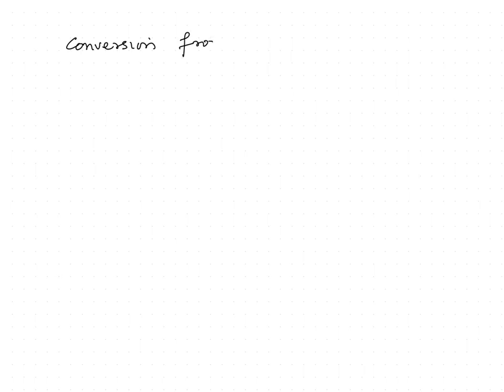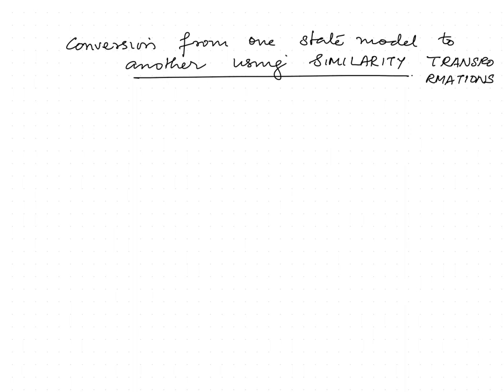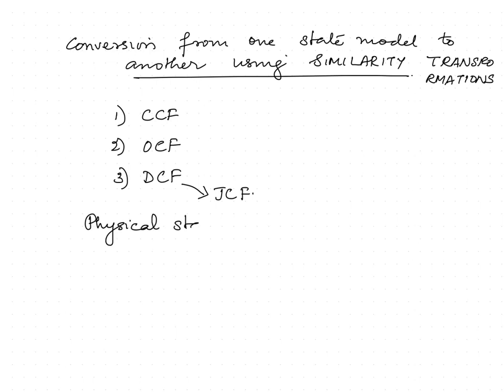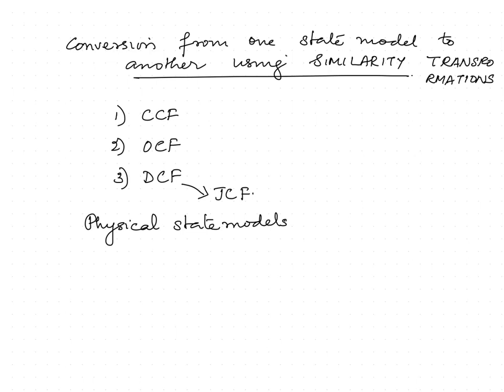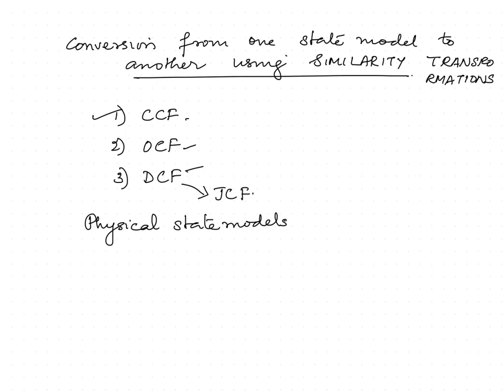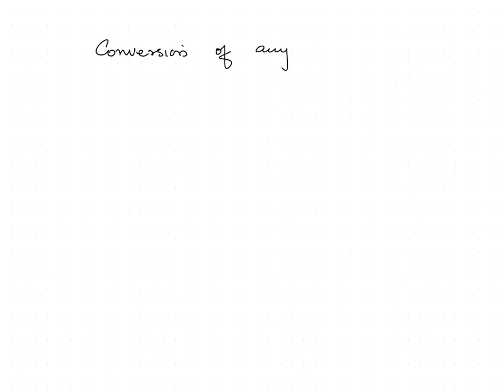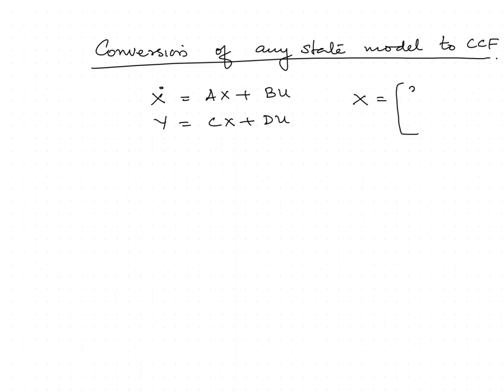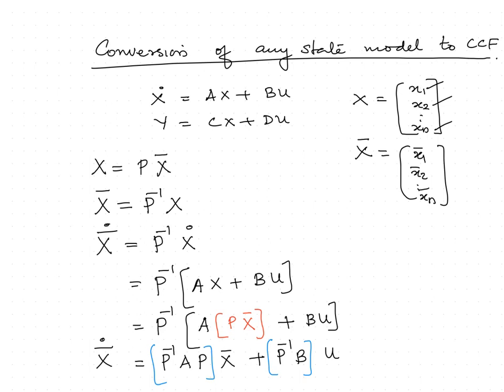Conversion To CCF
Conversion of any state model to Controllable Canonical Form